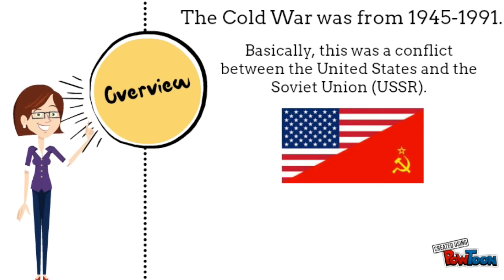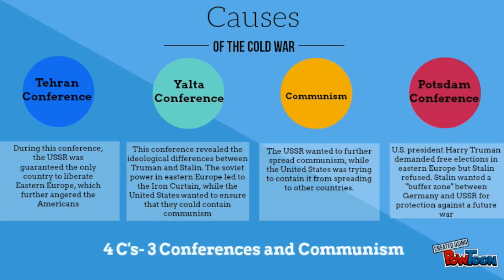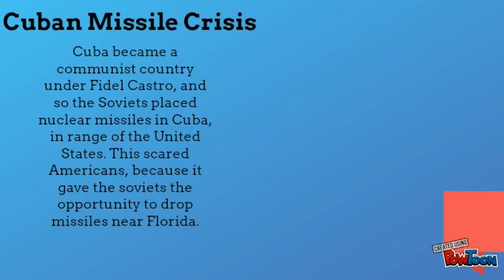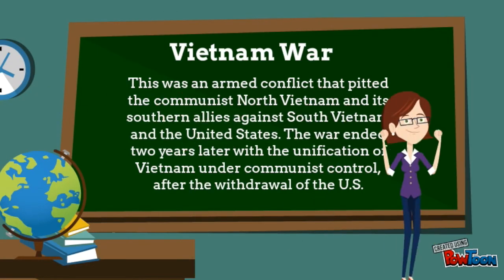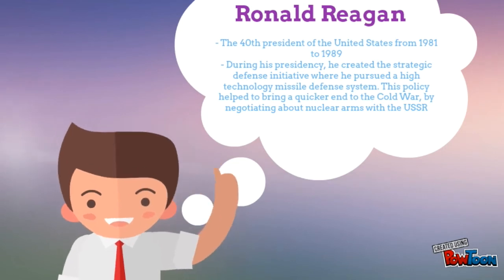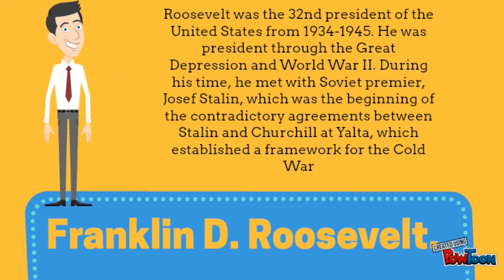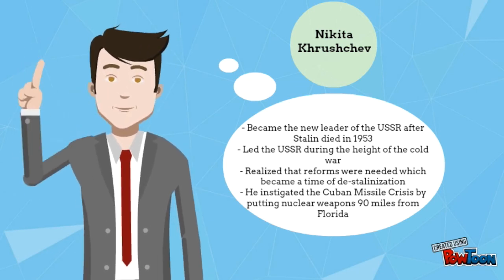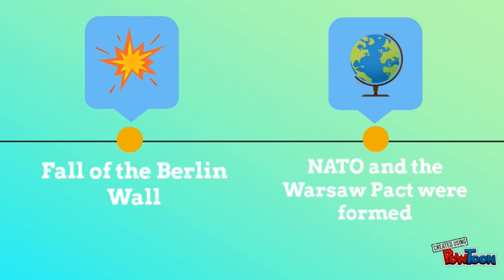Cold War Review Video